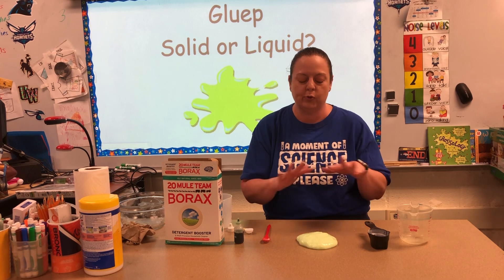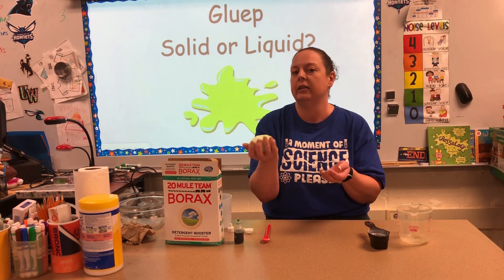Stay at Home STEAM Episode 1- Gluep: Solid or Liquid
How to make Gluep (a type of slime) and how to determine what state of matter it is demonstrating.